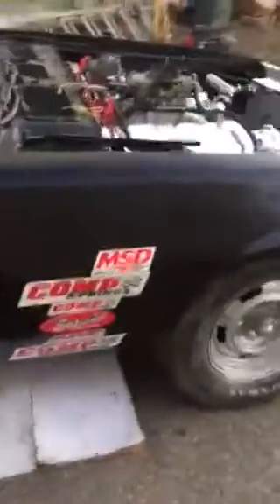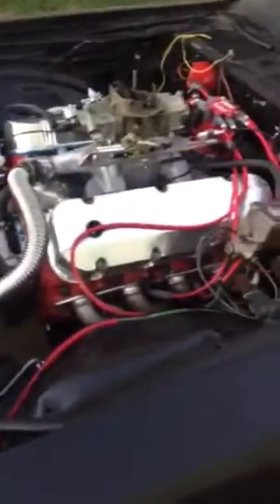468 Camaro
Little walk around the 81 Camaro